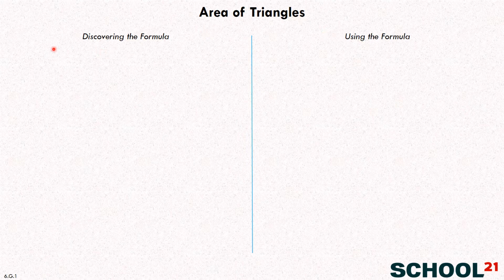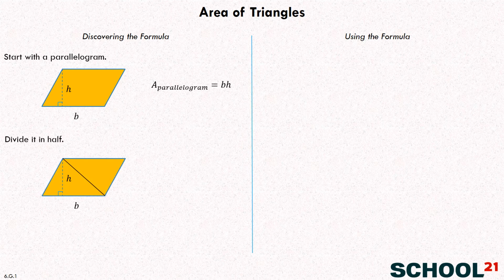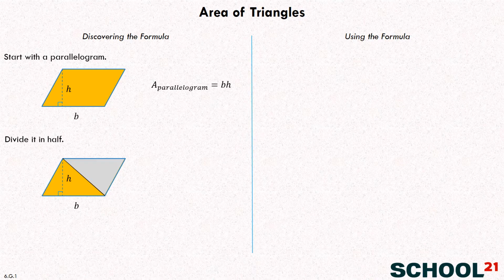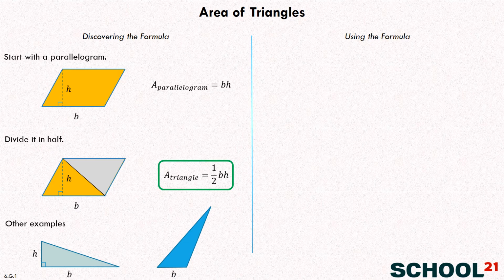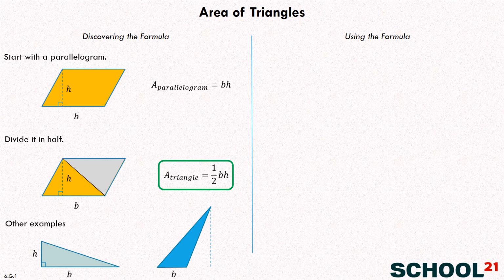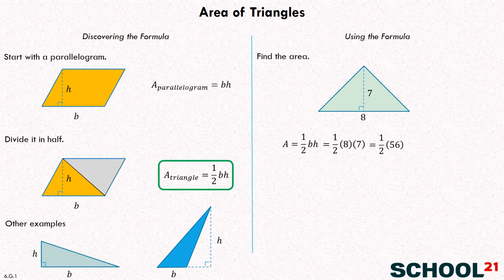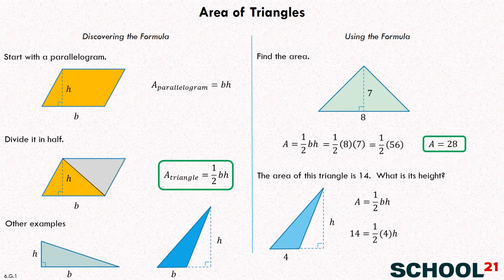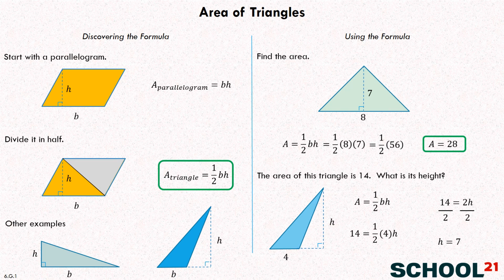Area of Triangles (6.G.1)